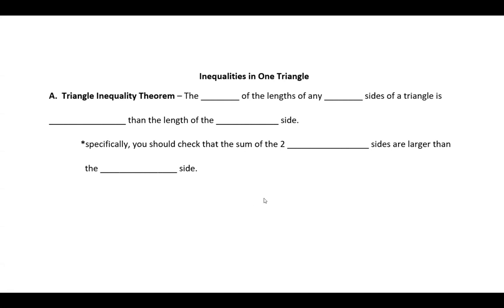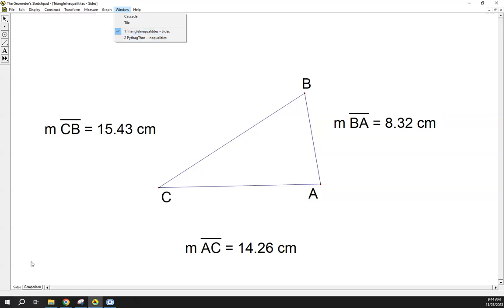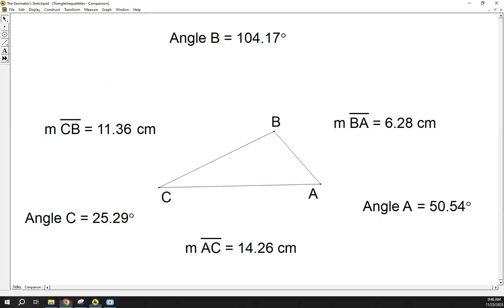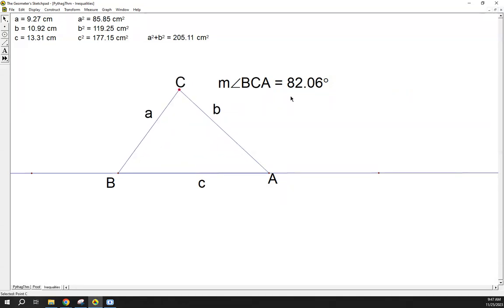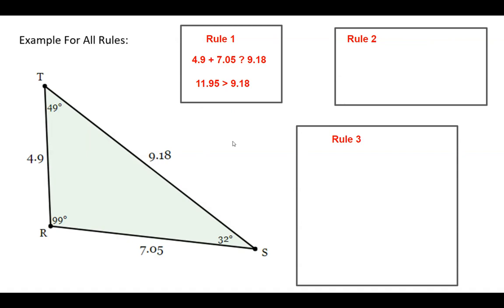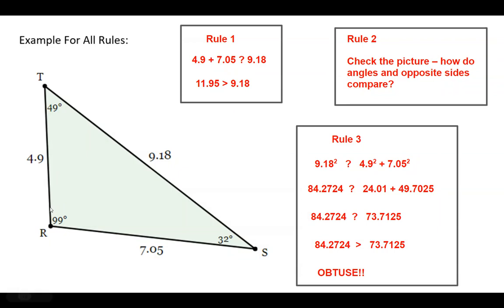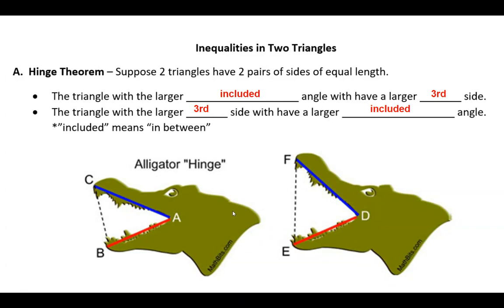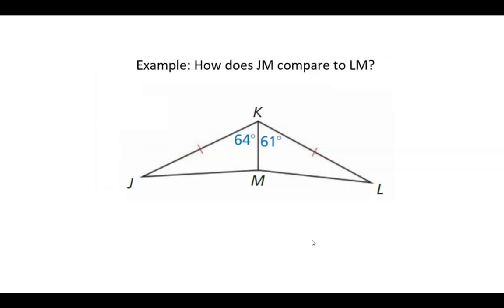Geometry 4.2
Inequalities in Triangles